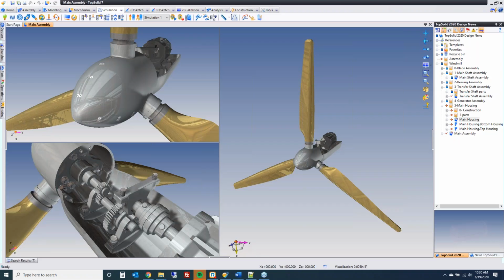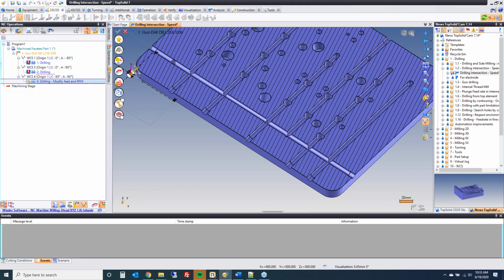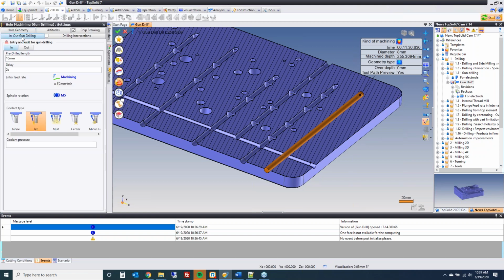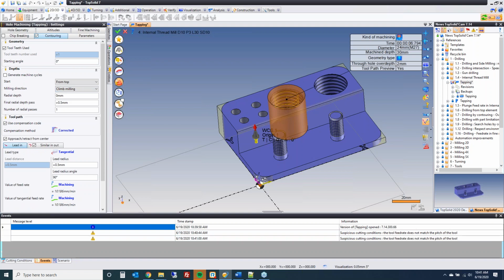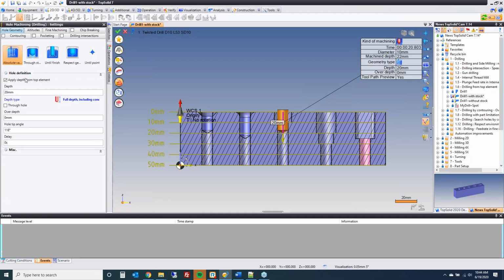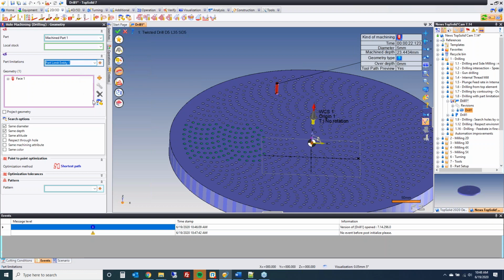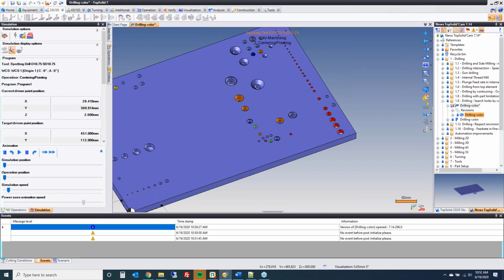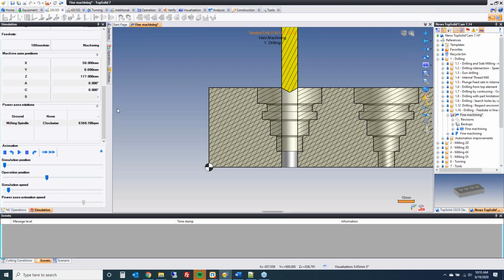TopSolid 2020 Milling News - Key Focus Drillings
TopSolid 2020 is now available to everyone!  The goal of this webinar is to introduce you to some of the great new improvements to the TopSolid Cam platform with a key focus on improvements made to our Drilling functionality. This will include samples of Gun Drilling, Thread Milling improvements, how to control drilling intersection speeds more accurately and a few more great improvements.  As always, we will try our best to show you as many real-world use cases for these improvements as possible so that you can see how to best deploy them in your own TopSolid environment.